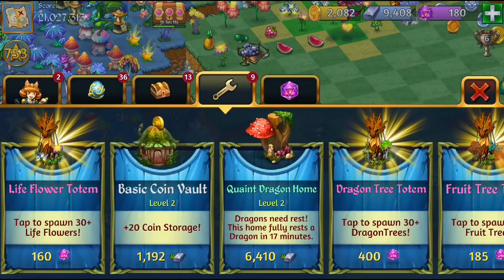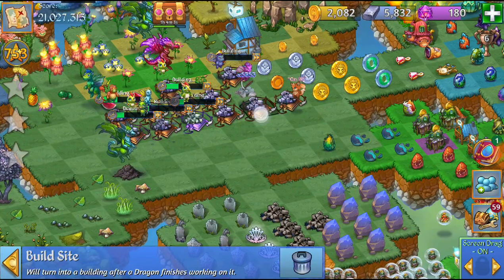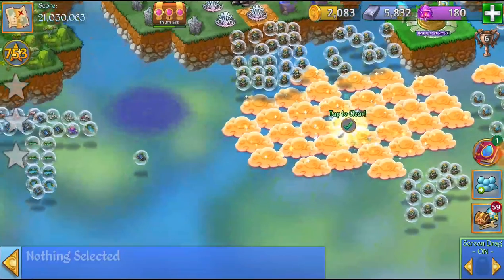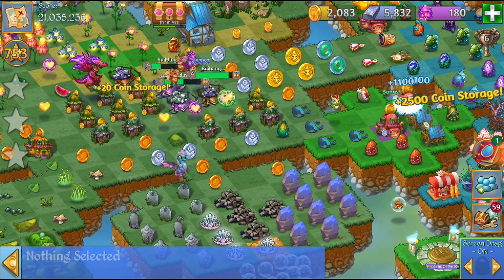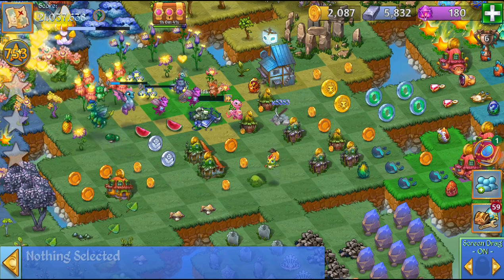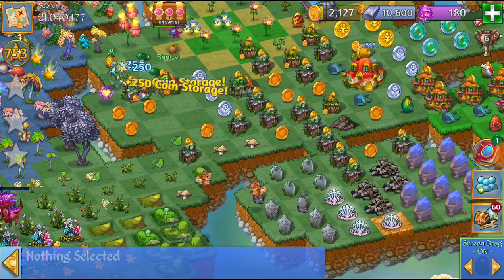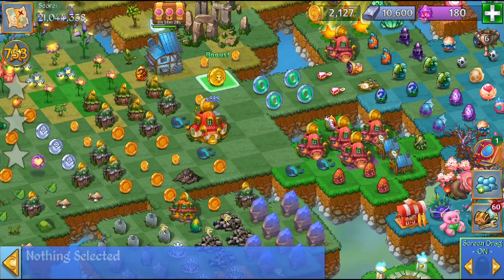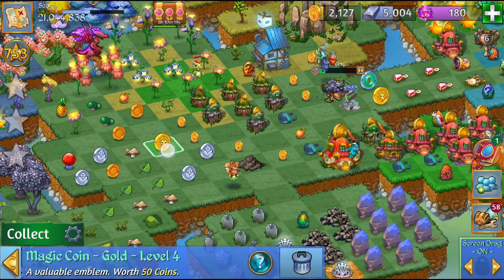Merge Dragons Bottomless Coin Vault • Level 8 Magic Coin Storage • Get 100K Coin Storage ☆☆☆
In this video we discover the Level 8 Bottomless Coin Vault!!! With a 5 merge of the level 7's, I get 2 Bottomless Coin Vaults. The Bottomless Coin Vault gives an additional 50K coin storage, so I got + 100K coin storage!!!

✌ Merge Dragons! 😃✌

This is narrated gameplay of Merge Dragons! Giving tips and tricks opening locked chests. This demo walkthrough was done on an android phone.